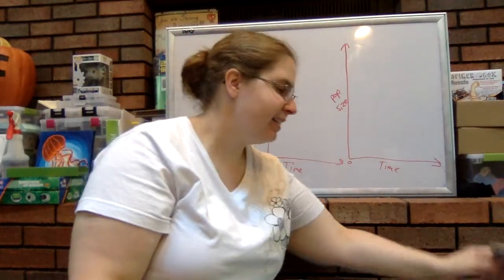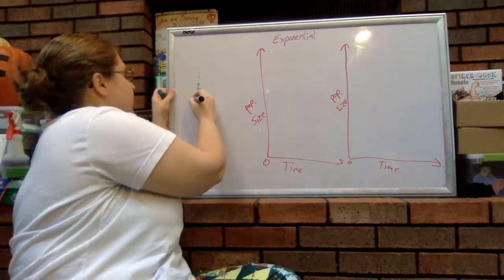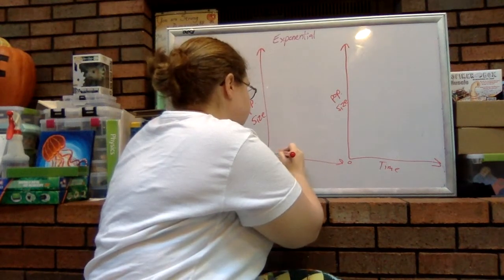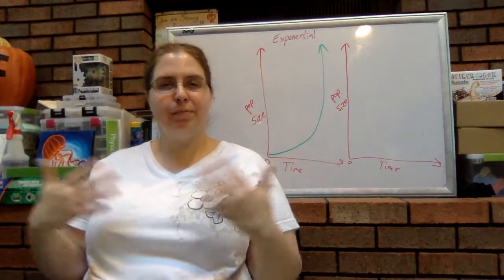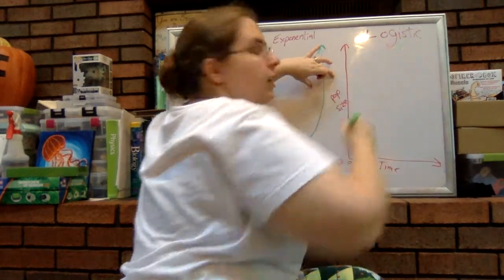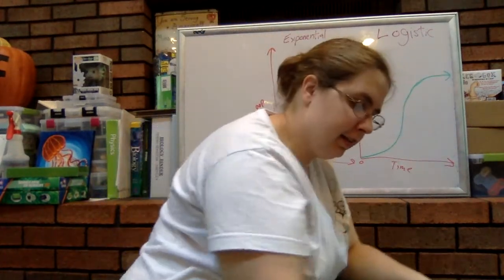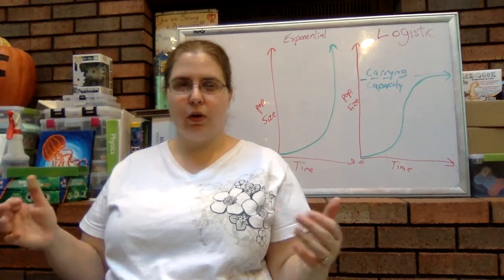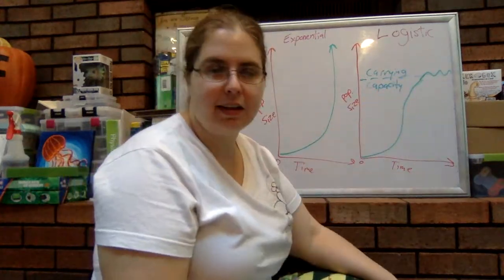Science in Pajamas - Growth Types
This video explores the difference between exponential growth and logistic growth in populations.